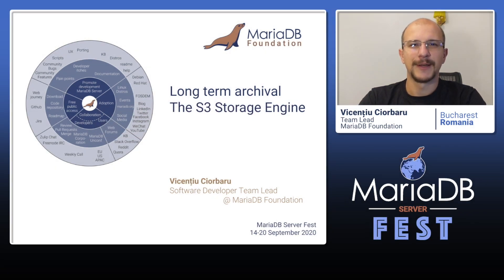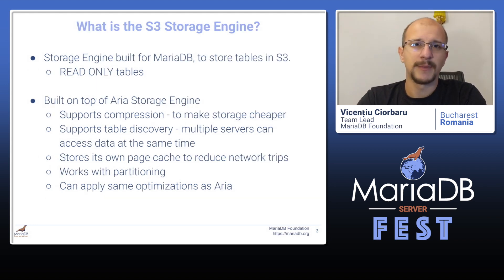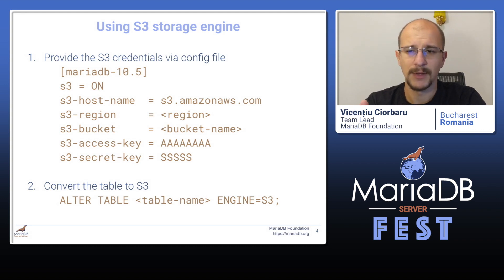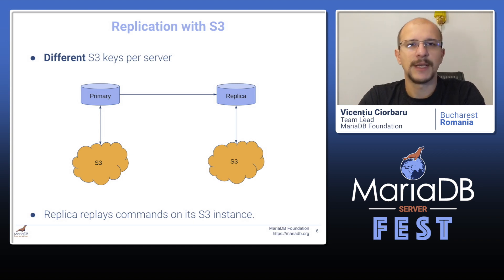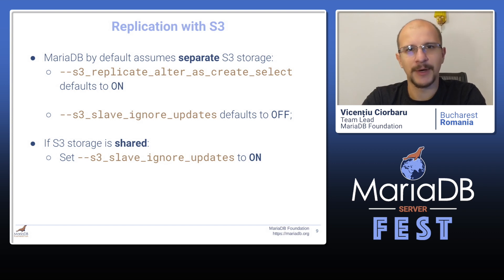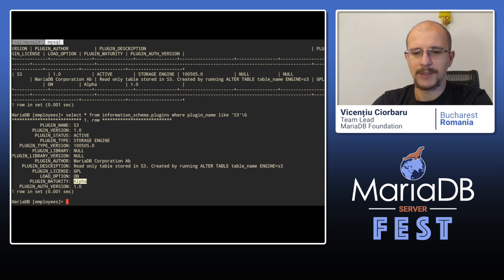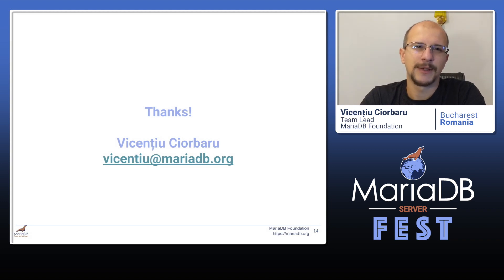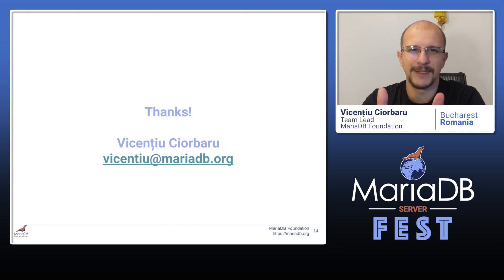Long-term archival with MariaDB's S3 storage engine - Vicențiu Ciorbaru - MariaDB Server Fest 2020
MariaDB 10.5 comes with a brand new storage engine. That engine is called S3 and helps make long-term archival of data with MariaDB easy! Join us for an overview of how the S3 Storage engine works, things to keep in mind when moving data to S3, as well as some tips on how to make the most of the new storage engine.

Additionally, the talk will include a demo of how easy it is to use the S3 storage engine.